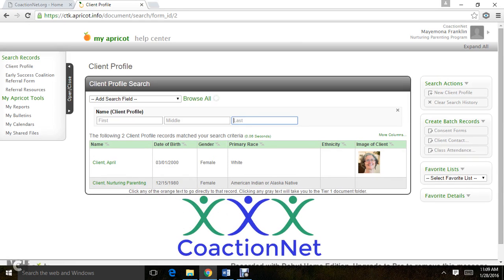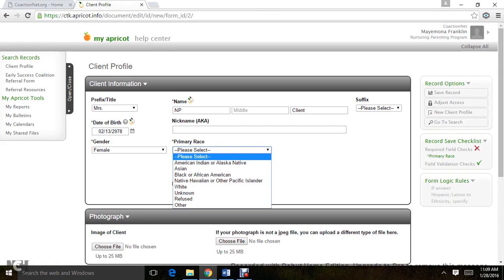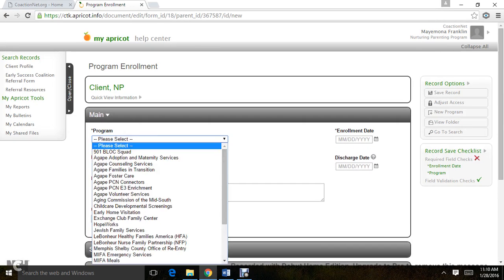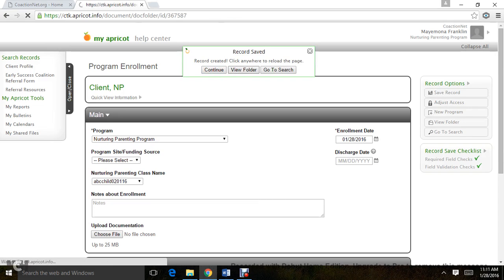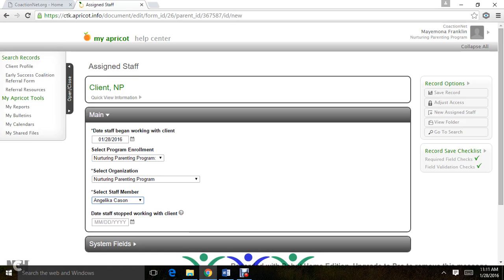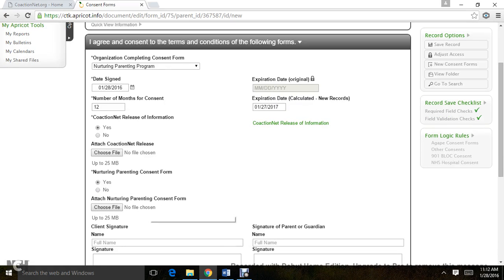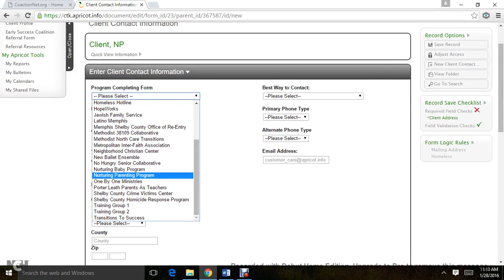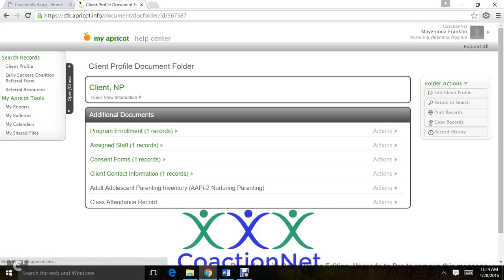Nurturing Parenting: Enrolling a Client in the Nurturing Parenting Program